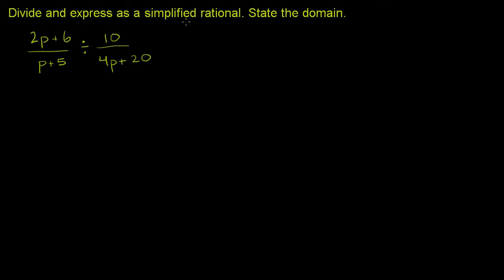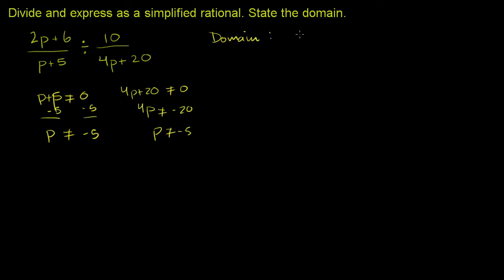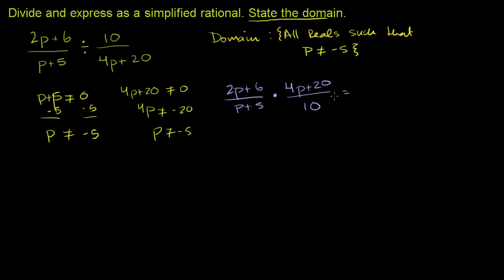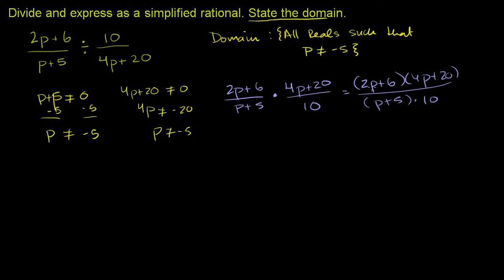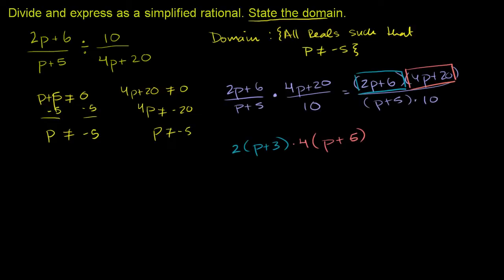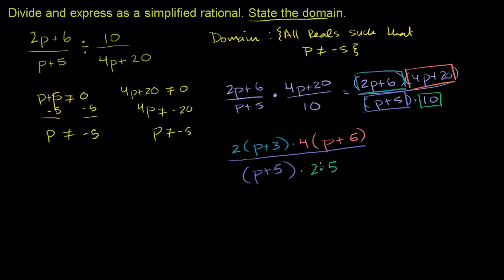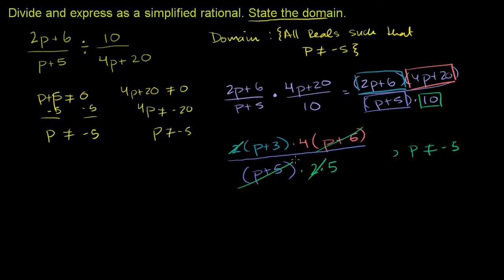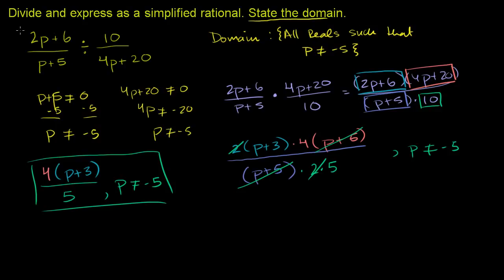Multiplying and dividing rational expressions 3 | Algebra II | Khan Academy